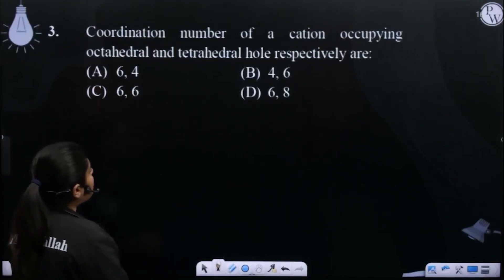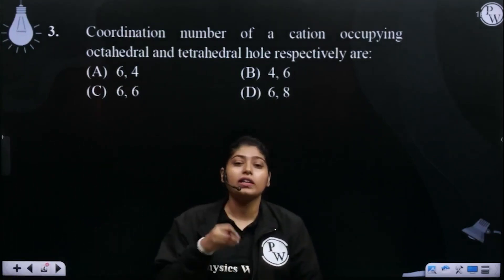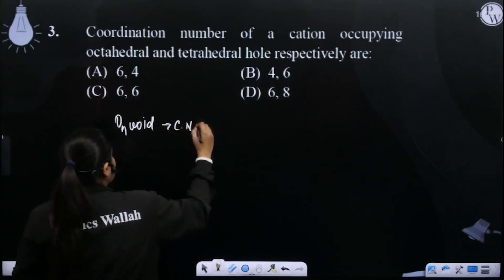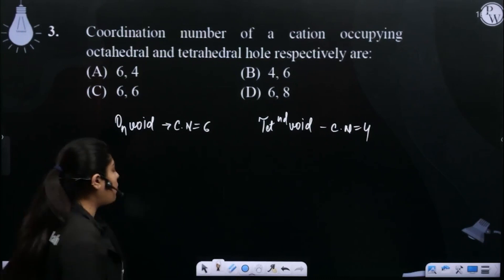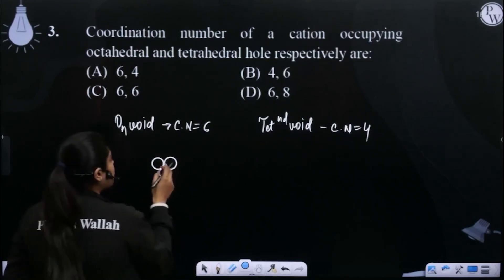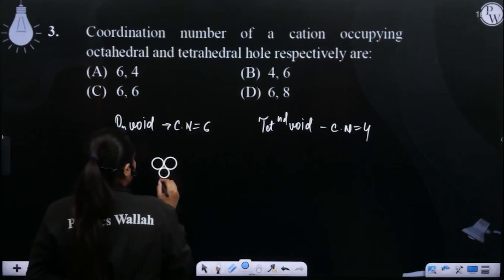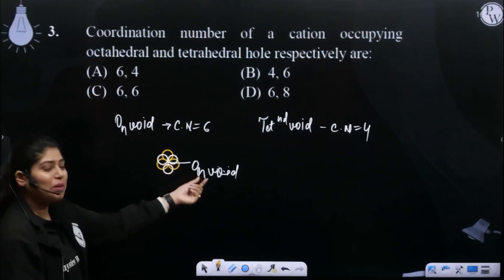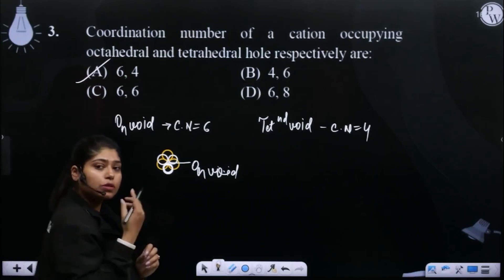Coordination number of a cation occupying octahedral and tetrahedral hole respectively are:....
Coordination number of a cation occupying octahedral and tetrahedral hole respectively are: 📲PW App